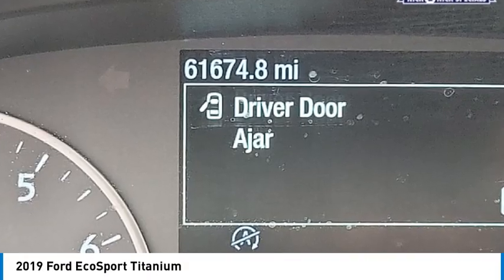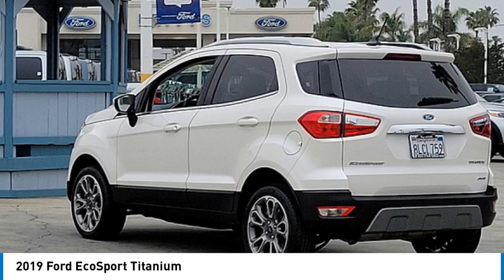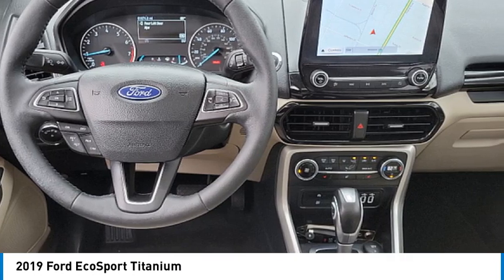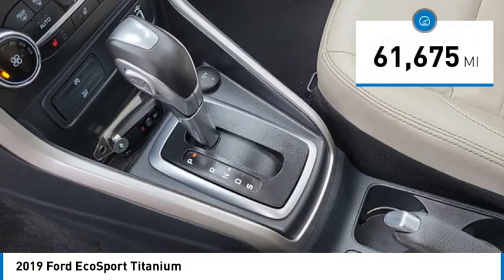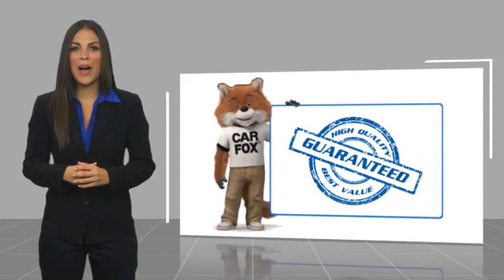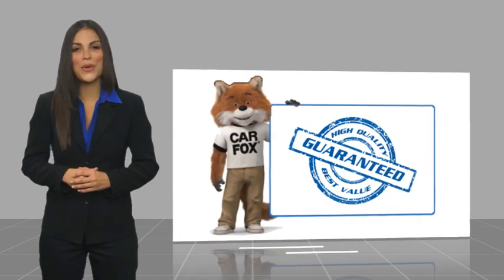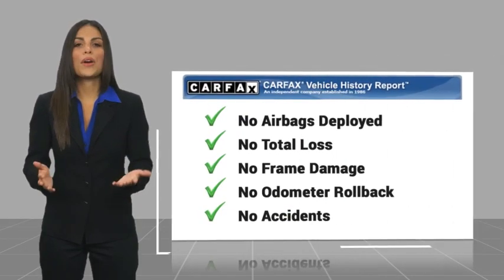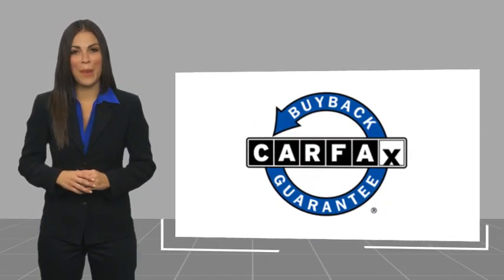2019 Ford EcoSport RIVERSIDE,TEMECULA,SAN BERNARDINO,MORENO VALLEY,FONTANA 00777415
2019 Ford EcoSport Titanium

Fritts Ford
8000 Auto Drive

Looking for the right vehicle? Today could be your lucky day. this 2019 Ford EcoSport could be yours.